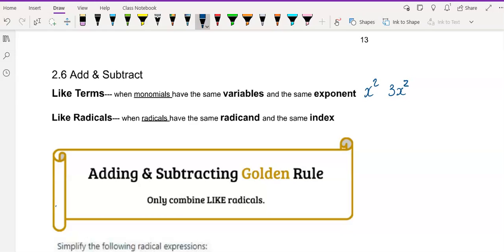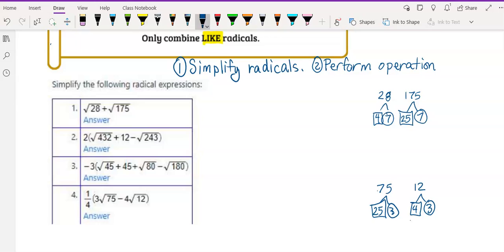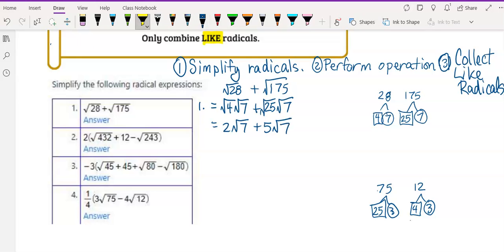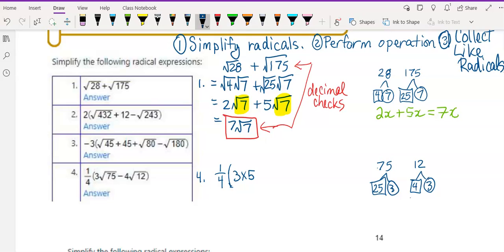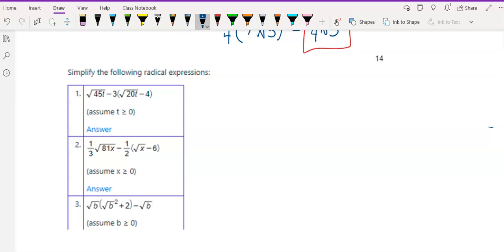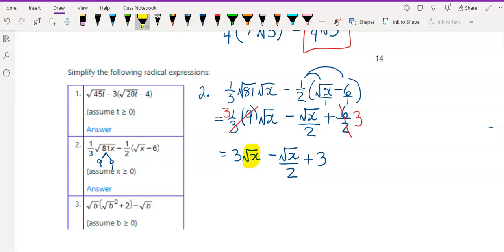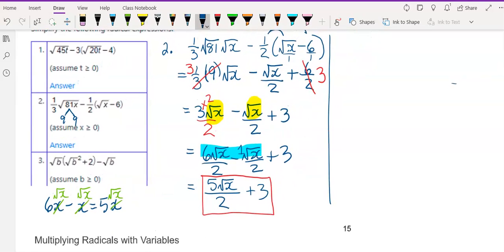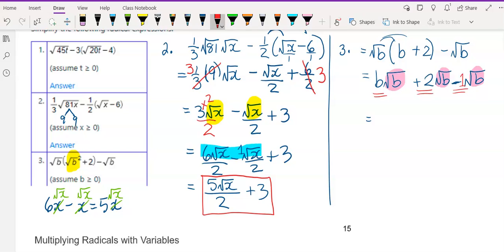2 6 Adding and Subtracting Radicals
Lesson to go with WCLN course for PC Math 11.